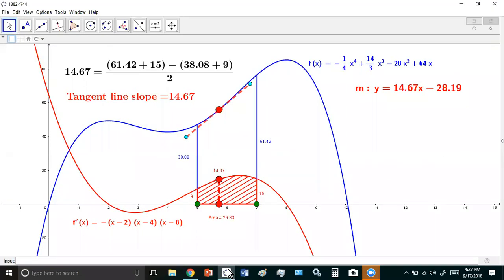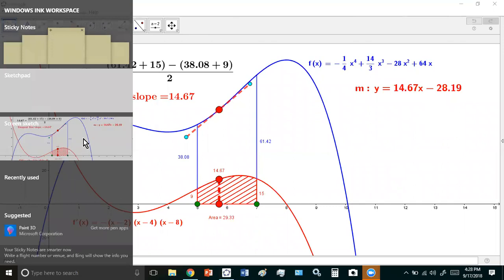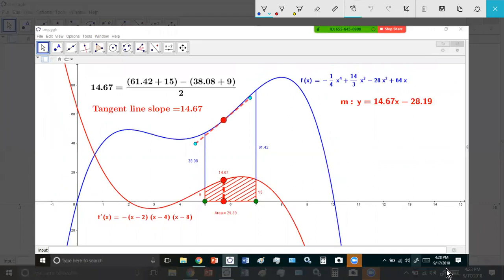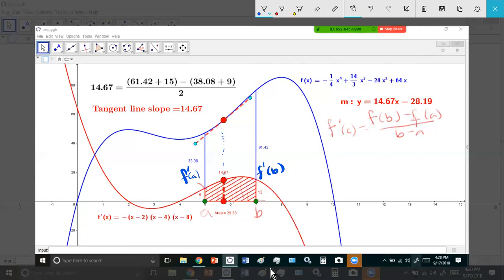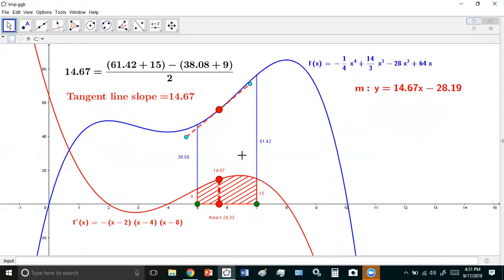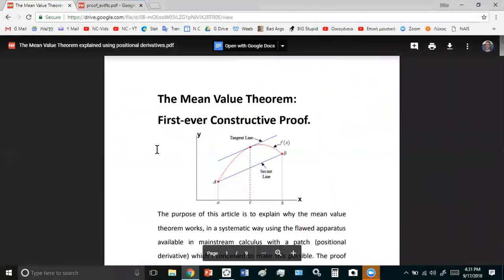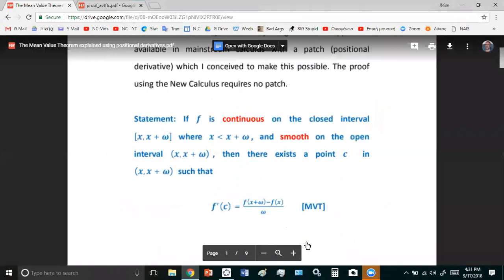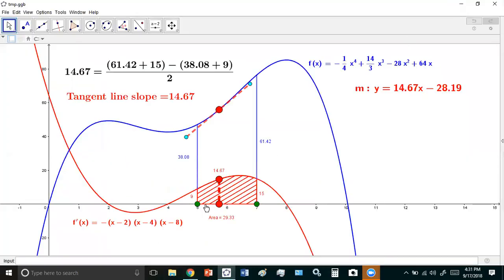The Mean Value Theorem IS the Fundamental Theorem of Calculus!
The fundamental theorem of calculus is derived in one step from the mean value theorem.